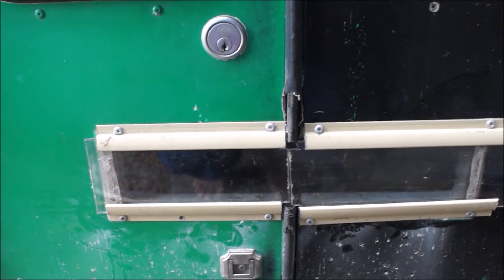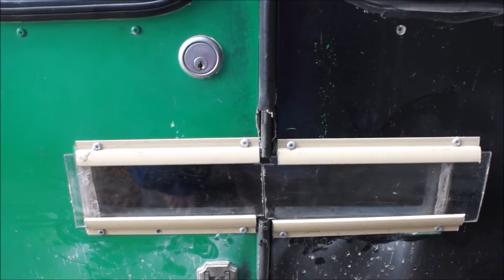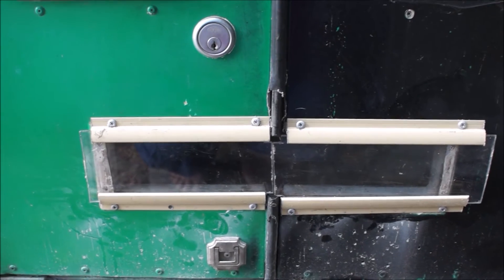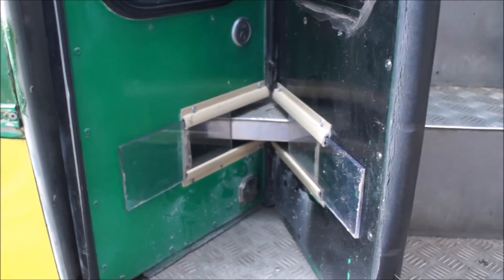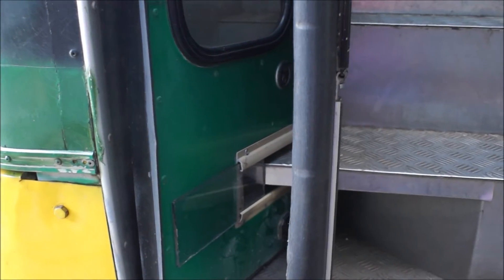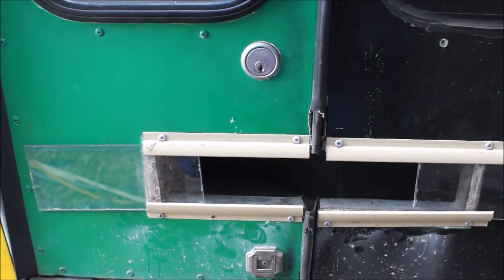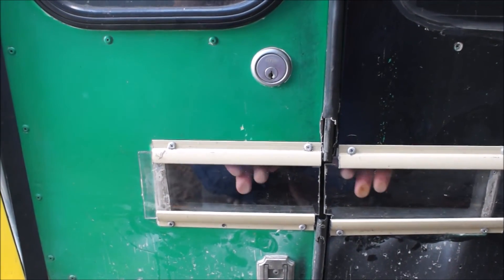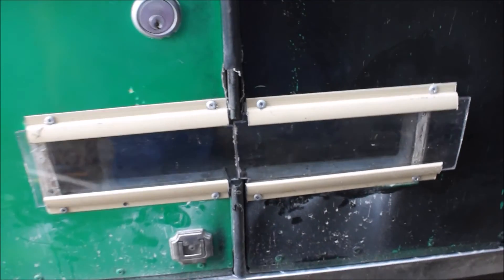Frostys Travels Bottom sliding door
We put a sliding door on the bottom of the door on the bus because the cat was getting out.